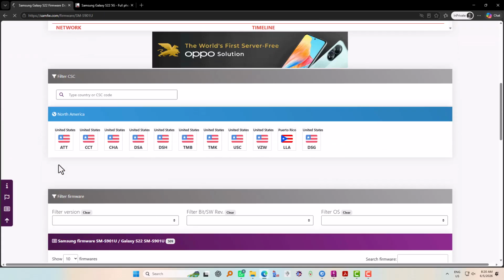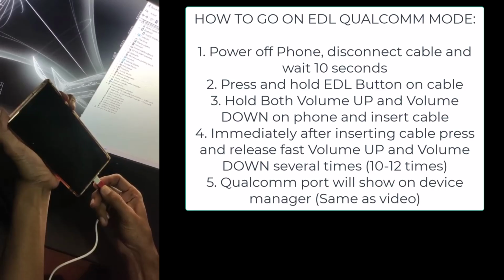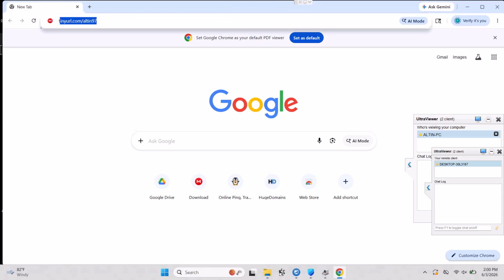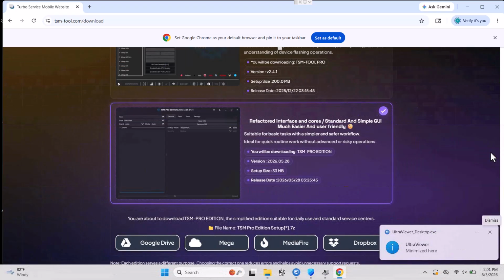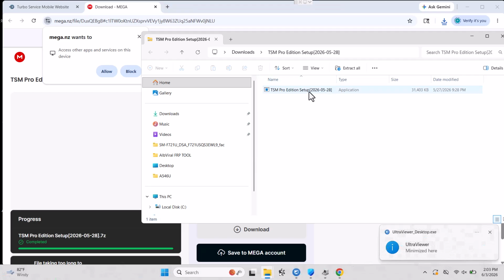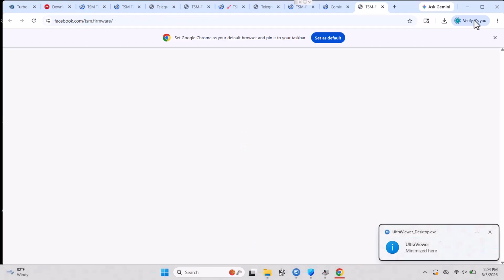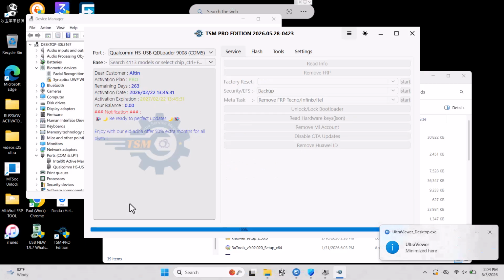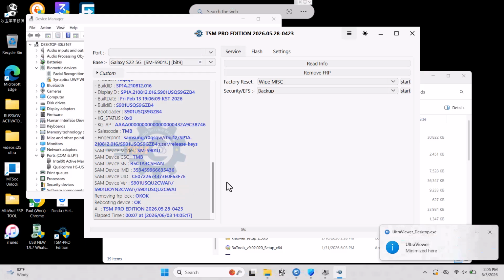Samsung Galaxy S22 5G FRP Bypass Android 16 (S901U Bit 9 FRP)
What you will follow on this video:
1. Install Samsung USB Driver
3. Get the correct tool for FRP (You need Windows computer or laptop)
4. How to go on EDL Qualcomm Mode with Samsung S22 5G
5. How to bypass FRP (Remove Google Account Lock) on Samsung Galaxy S22 5G (SM-S901U Bit 9 FRP)

HOW TO GO ON EDL QUALCOMM MODE:
1. Power off Phone, disconnect cable and wait 10 seconds
2. Press and hold EDL Button on cable
3. Hold Both Volume UP and Volume DOWN on phone and insert cable
4. Immediately after inserting cable press and release fast Volume UP and Volume DOWN several times (10-12 times)
5. Qualcomm port will show on device manager (Same as video)

This will work on following models:
- Remove Google Lock FRP on Samsung Galaxy S22 5G S901U Bit 9 FRP
- Remove Google Lock FRP on Samsung Galaxy S22 5G S901U1 Bit 9 FRP
- Remove Google Lock FRP on Samsung Galaxy S22 5G S901W Bit 9 FRP